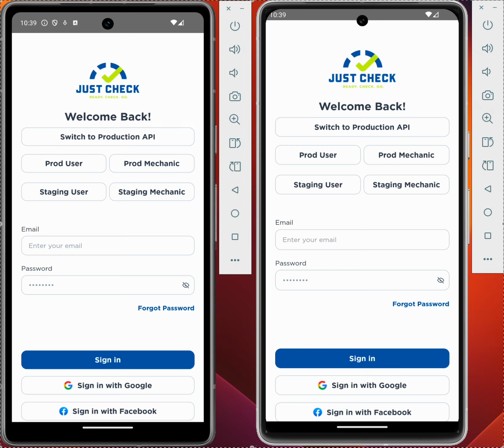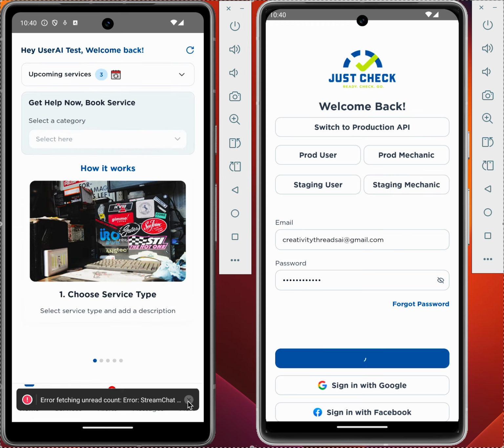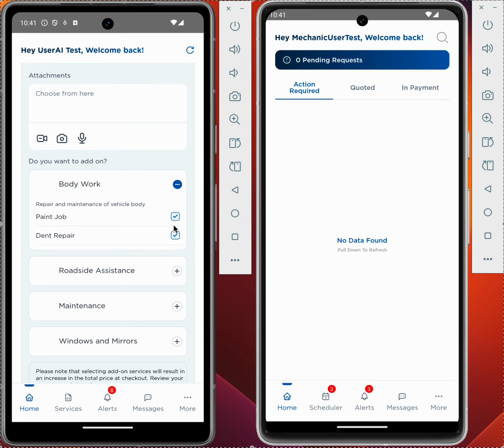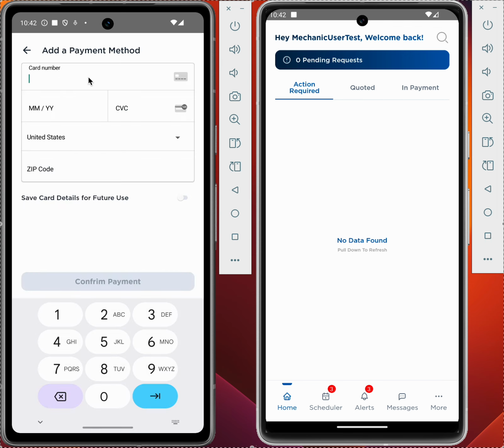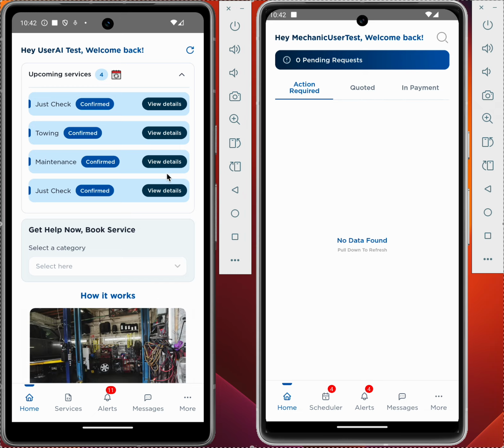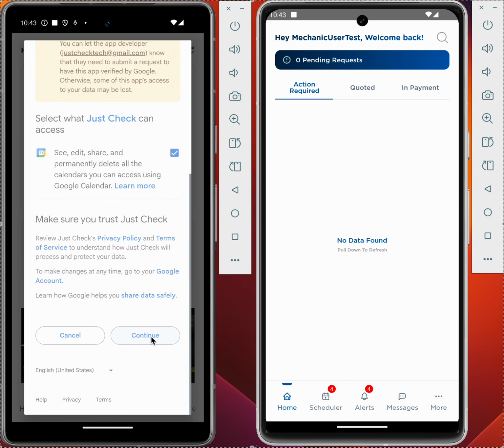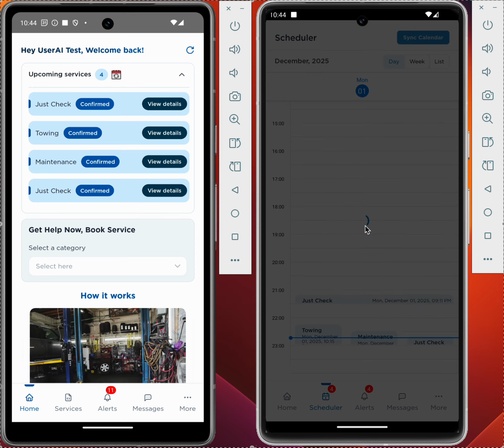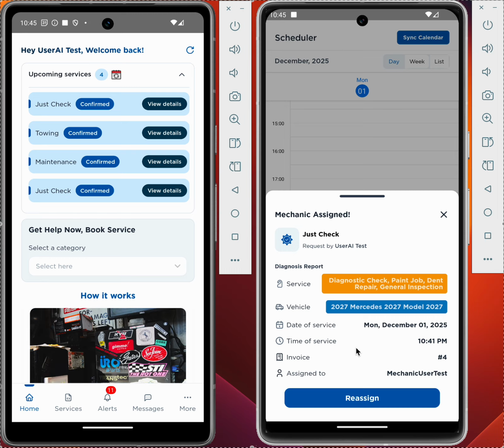Just Check - Google Calendar Api Consuming - Demo